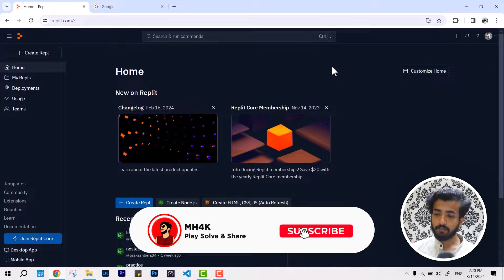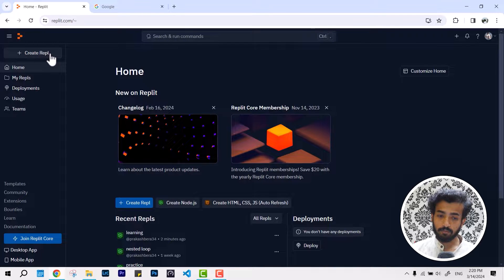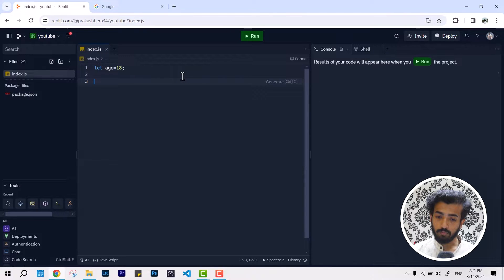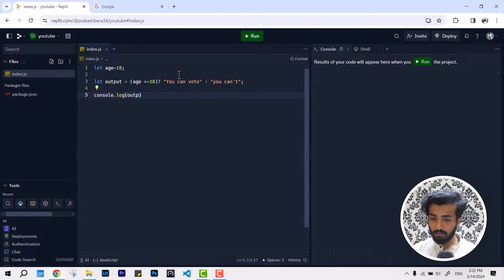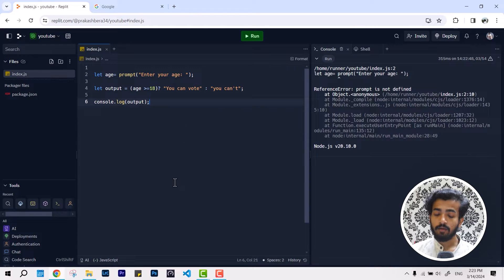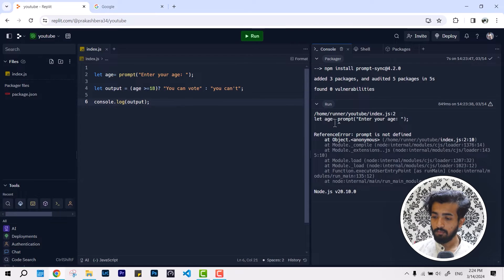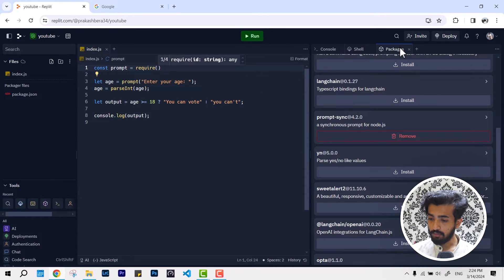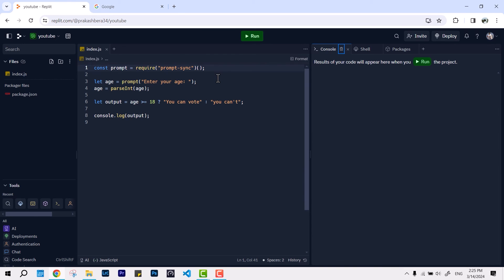How to use Prompt(); in Replit Javascript JS Code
Get User Input in Replit JavaScript: prompt(); Function Guide

In this video, I have shown how to use the prompt(); function in a single js node without an integrated HTML code.

If you're seeing prompt is not defined then this video is exactly for you.

This video is perfect for Node.js developers who want to create interactive command-line applications.